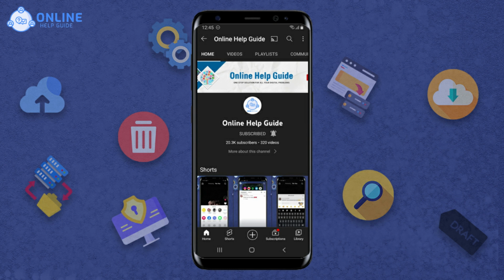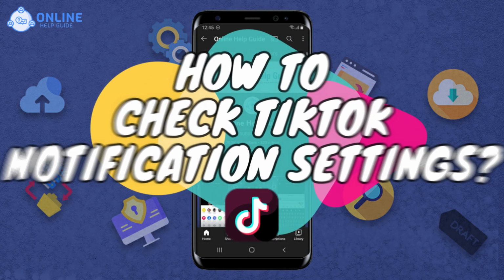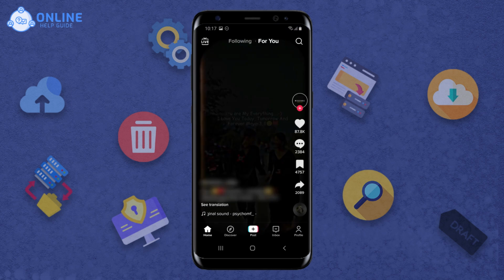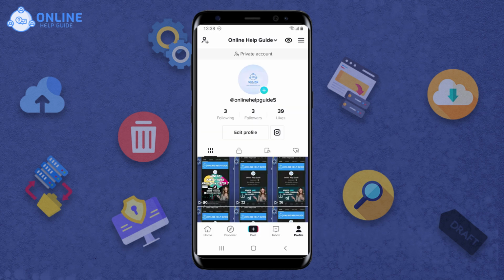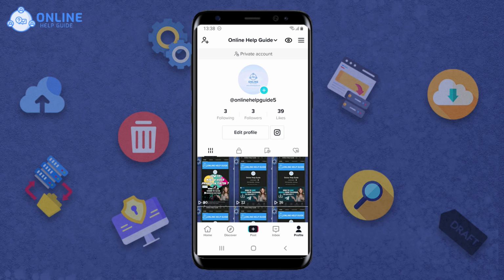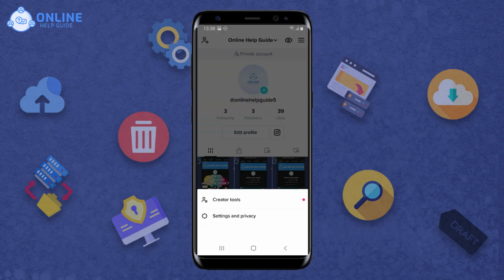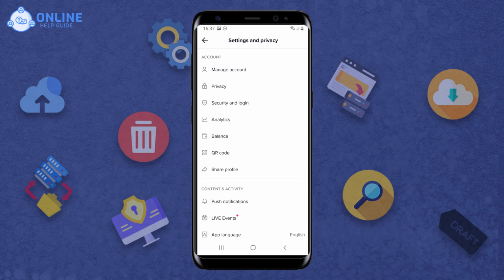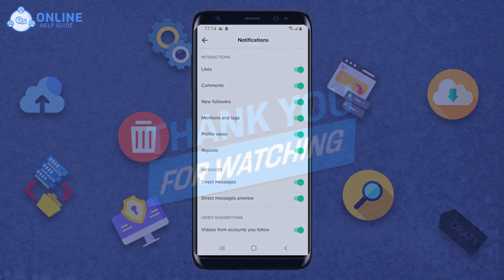How to Check Your TikTok Notification Settings | TikTok Guide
TikTok notifications can be overwhelming, but they can also be helpful. In this tutorial, we'll show you how to check your TikTok notification settings and customize them to your preferences. Whether you want to be notified about new followers or comments, or you want to turn off all notifications, checking your settings is a simple process. Watch now and learn how to do it in just a few easy steps!